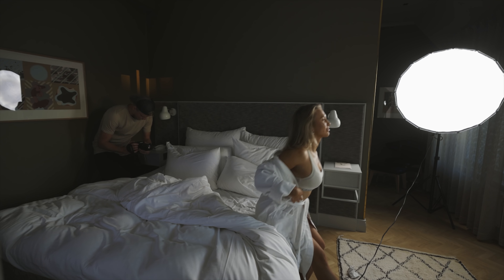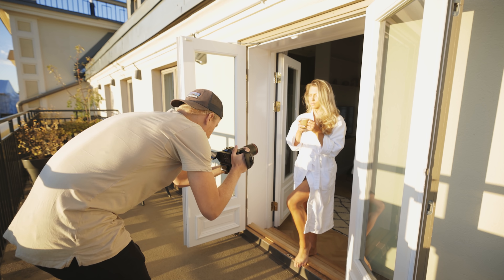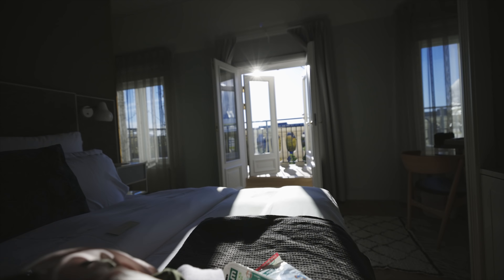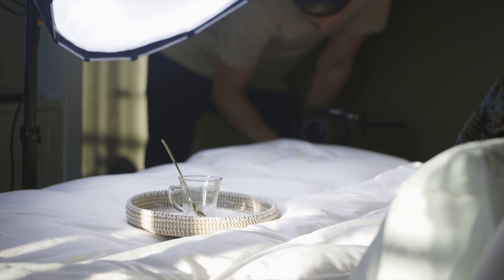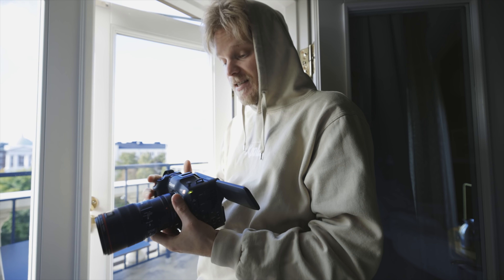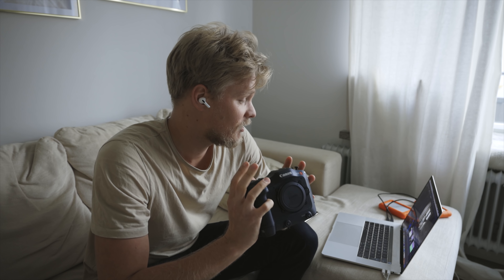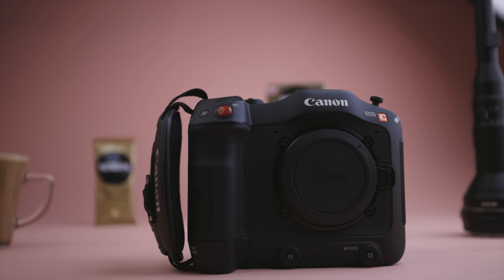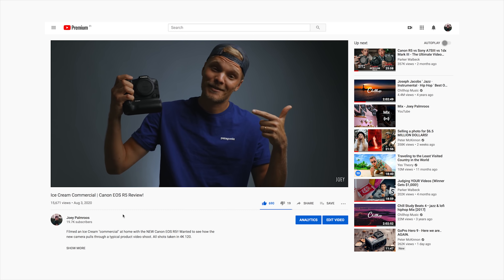Canon C70! Filming a Coffee Commercial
Filming a coffee commercial with the new Canon C70 cinema camera.
This is my hands on review oh this camera. Shot this Nescafe "commercial" for fun to see how well does this new camera go with my work flow.

Gear I used while filming this commercial:
Laowa Probe lens
Rhino Arcii slider
Godox UL150
M1 RGB LED
Aputure 120Dii

Music from Artlist - Use my link to JOIN & Get 2 extra months!